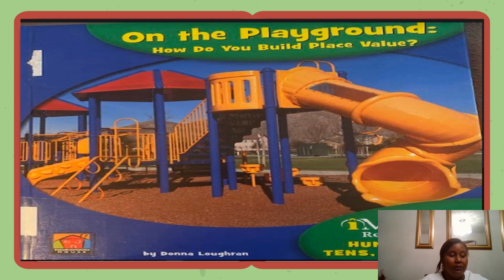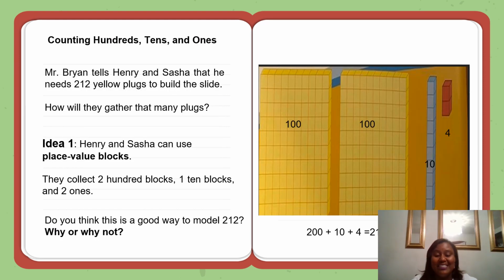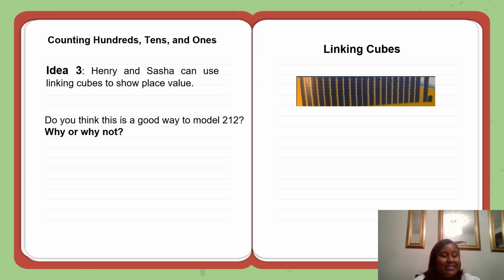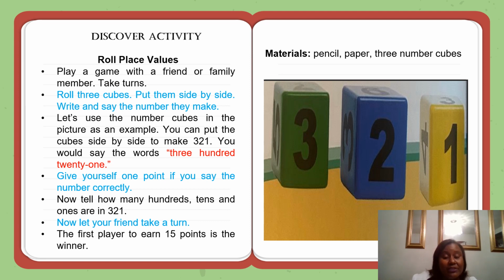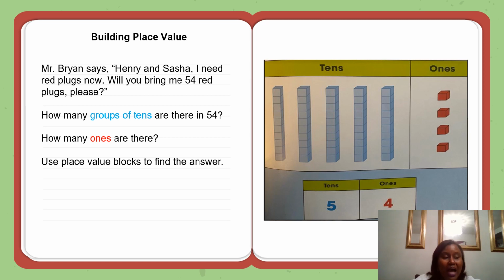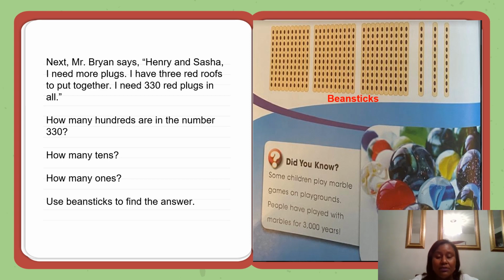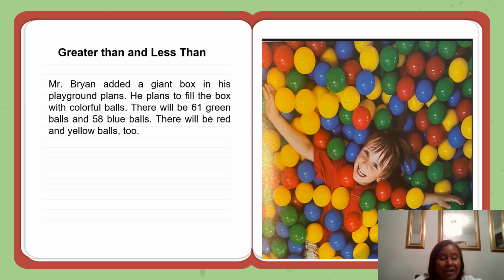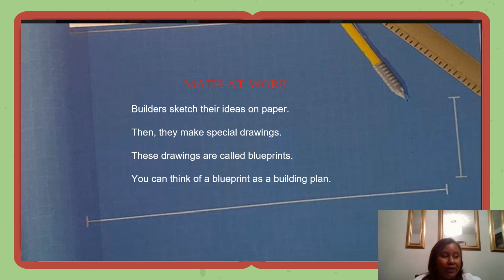On the Playground: How do you build place value?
On the Playground: How do you build place value? Written by Donna Loughran.  Read aloud done by Ms. L. Carnes. Reading level 3.1